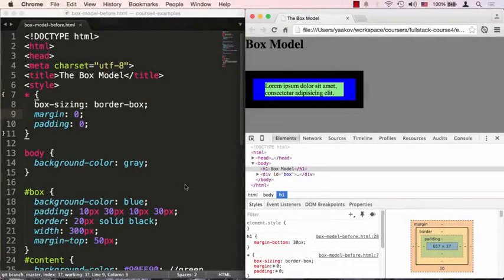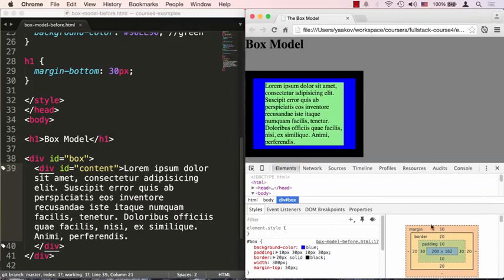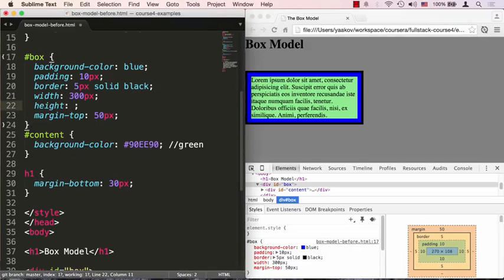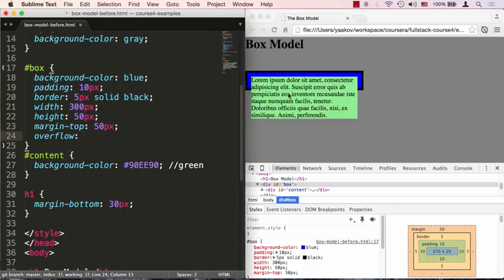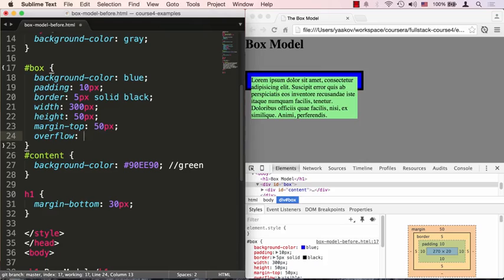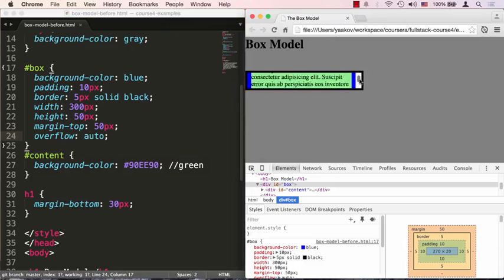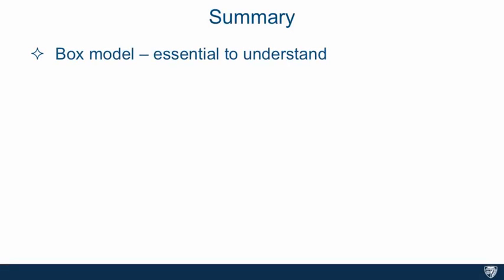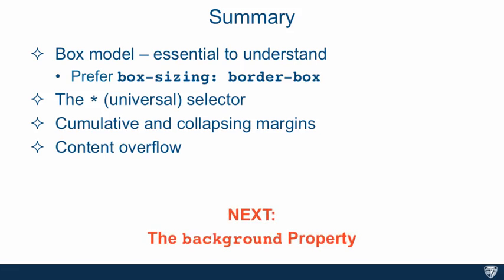Lecture 19, part 3: The Box Model